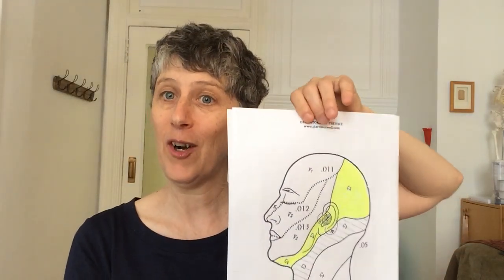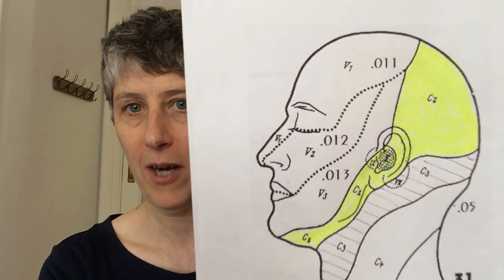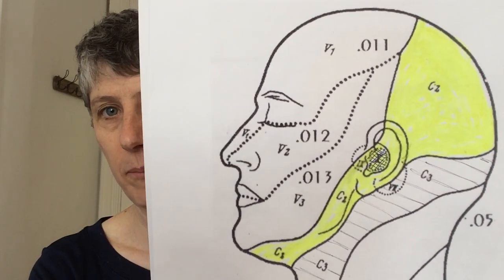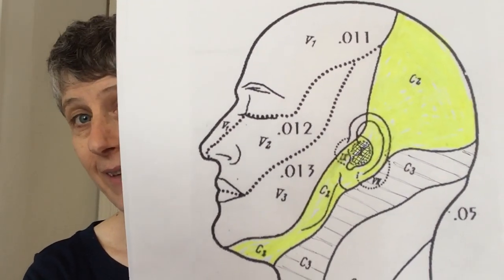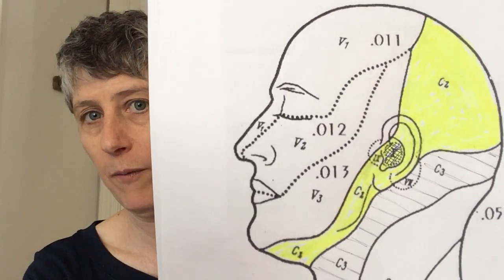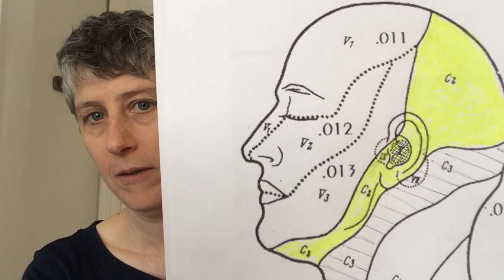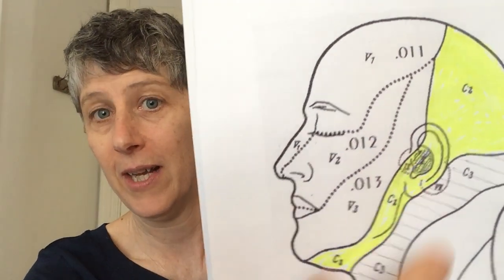Cranial Nerve 10: The vagus nerve and breathing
Exploration of the dermatome of the vagus, or 10th cranial nerve; responsible for heartbeat, breathing, and digestion among other autonomic functions; role of the head/neck relationship in facilitating good vagal tone. To explore Cranial Nerve Sequencing with Clare Maxwell, go